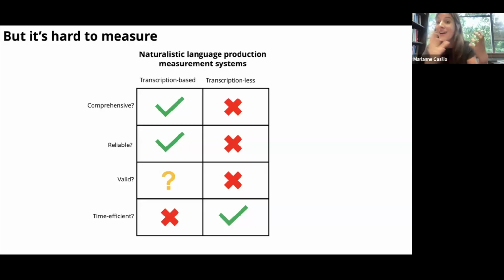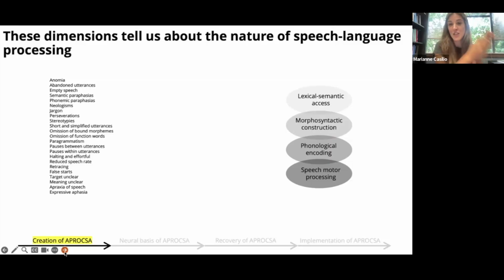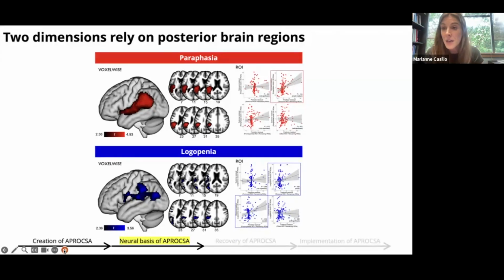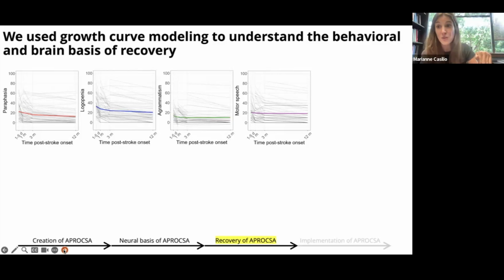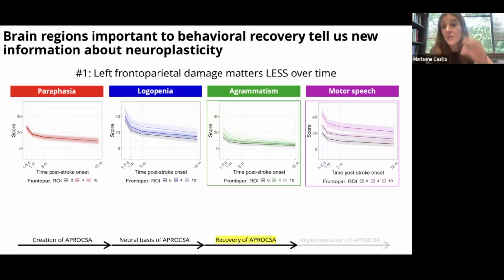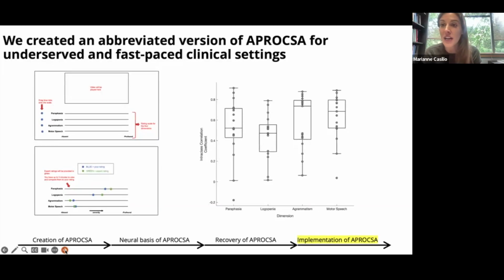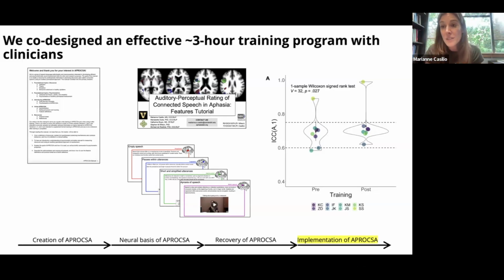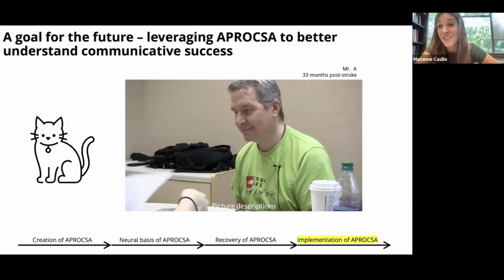"Advancing Our Understanding of Naturalistic Language Production in Aphasia", Marianne Casilio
Lecture in the C-STAR series, delivered by Marianne Casilio, PhD, CCC-SLP (Vanderbilt University Medical Center) on September 5th, 2025.

Advancing Our Understanding of Naturalistic Language Production in Aphasia Using an Auditory-Perceptual Approach
Abstract: Despite being integral to all human interaction, naturalistic language production remains relatively understudied in aphasia in comparison to constrained language production. This presentation outlines a body of research using Auditory-Perceptual Rating of Connected Speech in Aphasia (APROCSA), a validated and multidimensional approach where 27 features (e.g., abandoned utterances, empty speech) are each rated on a five-point scale. Leveraging a large longitudinal study on post-stroke aphasia recovery, we found that different dimensions of naturalistic language production are associated with distinct brain regions, and that naturalistic language production recovery is dynamic and depends, in part, on the preservation of left temporal areas. We also have developed a three-hour training program that significantly improves clinicians’ use of APROCSA and an abbreviated version of APROCSA that clinical trainees can use reliably, and are working toward relating APROCSA features to word-level errors and self-reported functional communication. Overall, our work suggests that APROCSA is an effective approach for both scientific inquiry and clinical management.